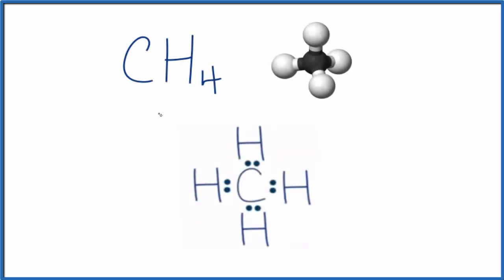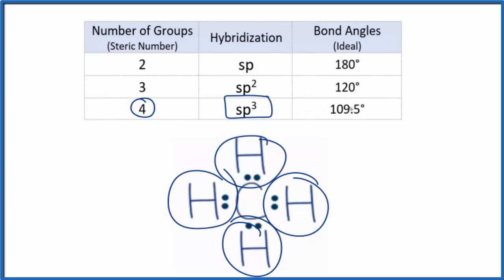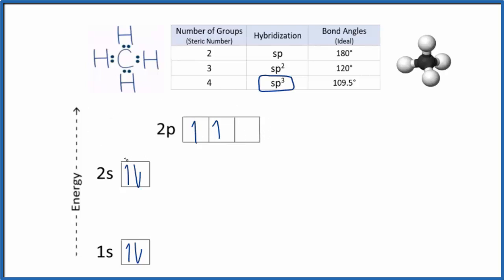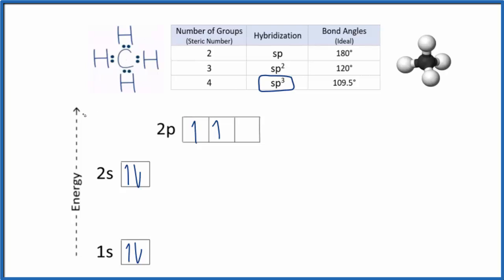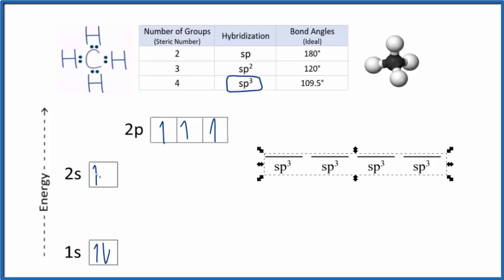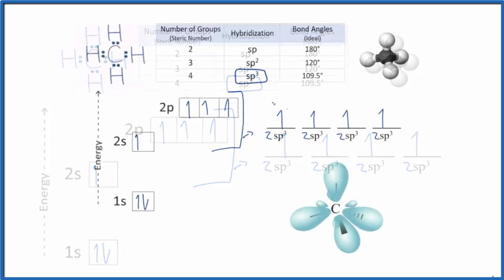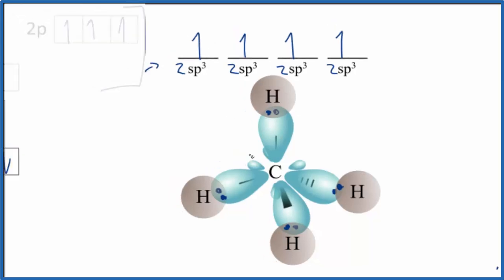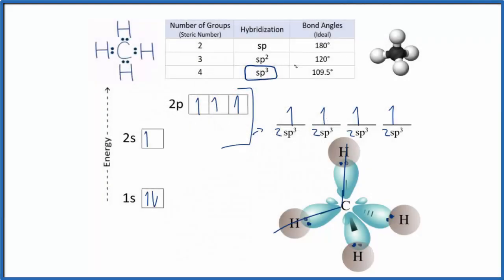Hybridization of CH4 (description of hybrid orbitals for Carbon)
To find the hybridization for CH4 we’ll first determine the steric number.  The steric number can be found by adding the number of bonded atoms and then number of lone pairs.

Steric Number = (bonding atoms) + (lone pairs).

You may also see it written as:
Steric Number = ( sigma bonds) + (lone pairs).

Both equations result in a steric number of four for CH4.  We can also use the steric number to find the molecular geometry of CH4.  Since we have a steric number of four and no lone pairs, we have a tetrahedral molecular geometry with bond angles of about 109.5 degrees

The ground state energy level diagram for CH4 doesn’t explain the tetrahedral  molecular geometry observed for CH4.  However, if we consider the s and three p orbitals to be hybridized (a mix to produce four separate and equal orbitals), we can explain the observed molecular geometry of tetrahedral.

There creation of hybrid orbitals is useful for understanding the shape and bond angels for molecules.  To understand the energies, molecular orbital theory may be more appropriate.